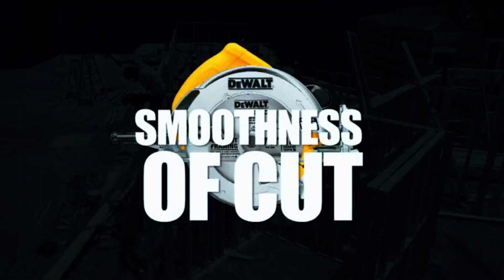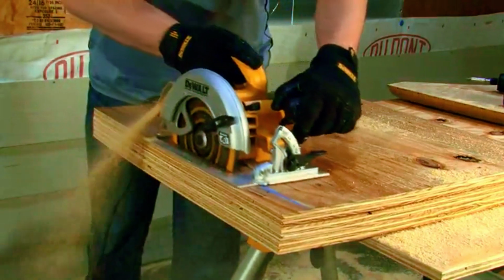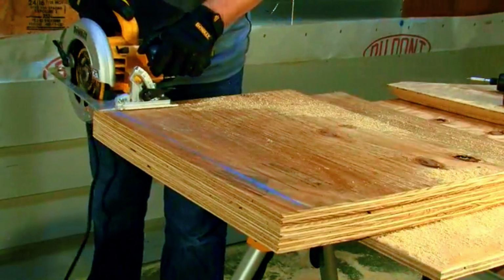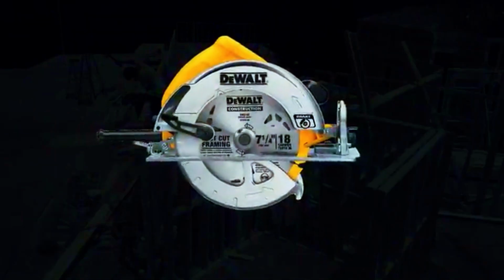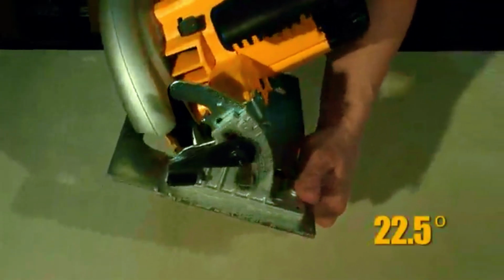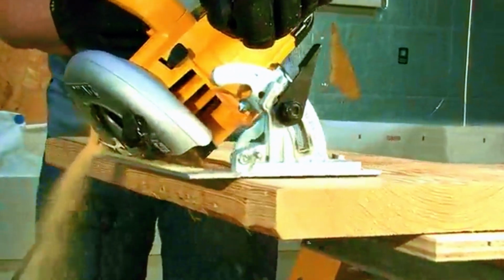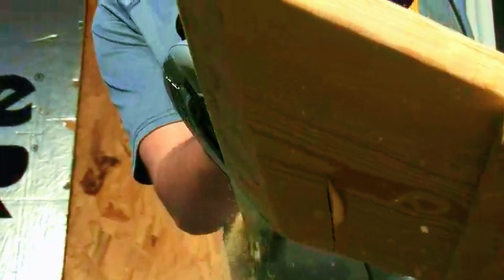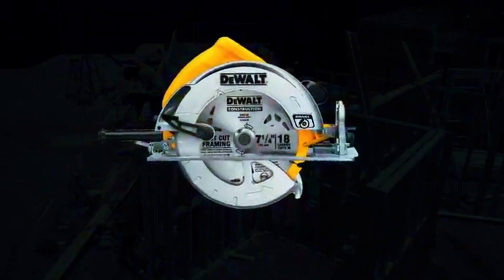Why DEWALT DWE575 is the BEST Circular Saw for Woodworkers?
Looking for the perfect circular saw for woodworking? In this video, we explain why the DEWALT DWE575 is considered one of the best options for professional woodworkers and DIY enthusiasts alike. With its powerful motor, lightweight design, and precision cutting capabilities, this saw stands out from the competition. Watch the full review to see how it performs in real woodworking tasks!

Click on this link if you want to buy this product =

⚡ Key Features:

15-amp motor delivers 5,200 RPM for fast, clean cuts
Lightweight design (8.8 lbs) reduces fatigue during long jobs
7-1/4 inch blade with 2-9/16” depth of cut at 90°
Bevel capacity up to 57° for angled cuts
Electric brake for added safety and quick stops
Durable aluminum base plate ensures stability and accuracy
🛠 Why It's Perfect for Woodworkers:

Precision cuts for intricate woodworking projects
Lightweight yet durable, making it ideal for long work sessions
Cuts through hardwoods, softwoods, and plywood with ease
Ergonomic design ensures better control and less strain
Reliable performance for everything from furniture making to framing
🎯 Why Choose the DEWALT DWE575?
With its balance of power, precision, and portability, the DWE575 offers the perfect solution for both novice and seasoned woodworkers. Its versatile bevel angles, ease of use, and dependable build quality make it a top pick for anyone looking to upgrade their tool collection.

BEST Circular Saw for Woodworkers?
DWE575 is the BEST Circular Saw for Woodworkers?